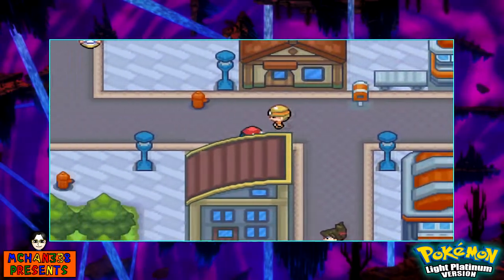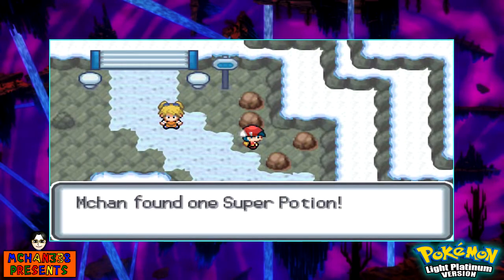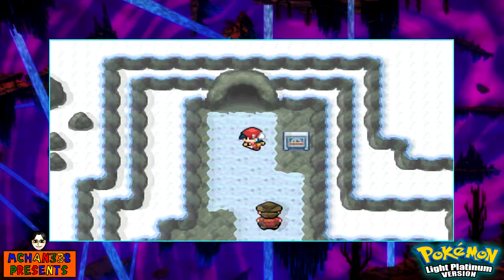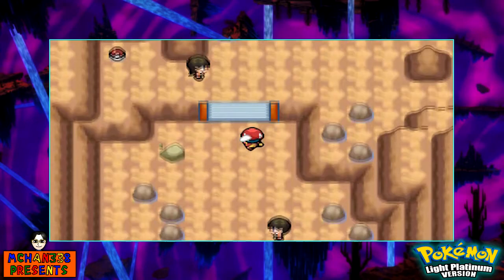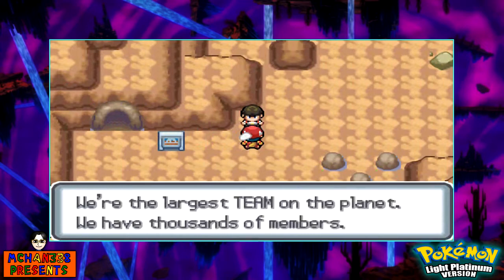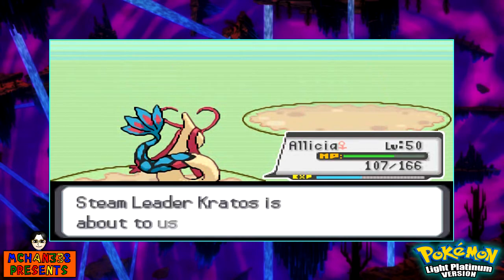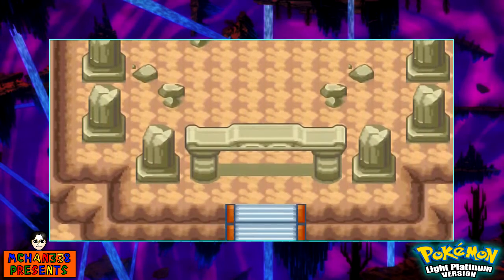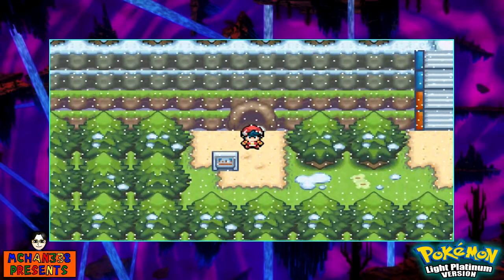Let's Play! - Pokemon Light Platinum Episode 19: God of War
I encounter Team Steam in the Ice Cave known as Mt. Icestorm and Winter. Do I succeed? That is all!

Pokemon Light Platinum is a ROM hack of Pokemon Ruby made by WesleyFG. It features a custom story through the Zhery and Lauren region. This game features pokemon from Generations 1 through 5. Everything else in the game is similar to the original Pokemon Ruby in terms of gameplay.